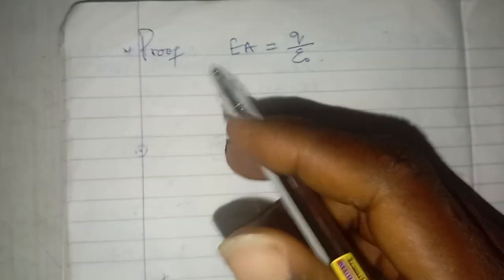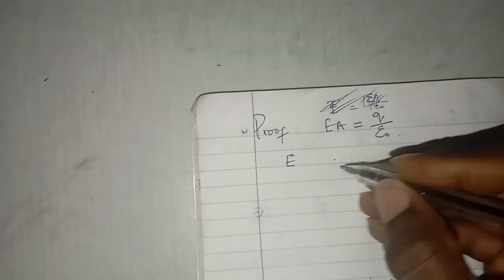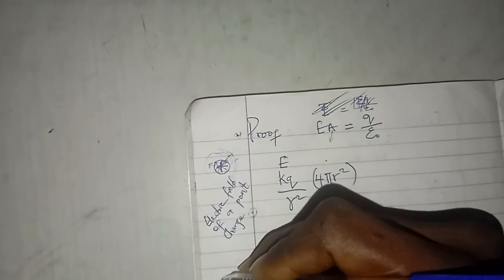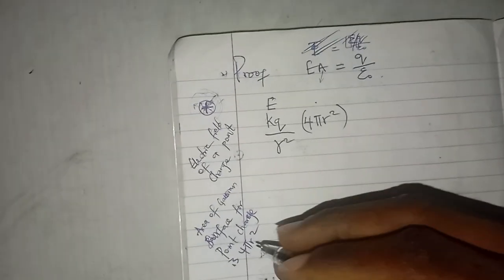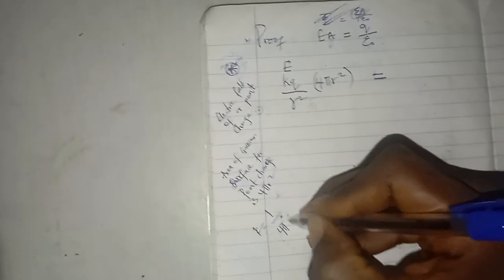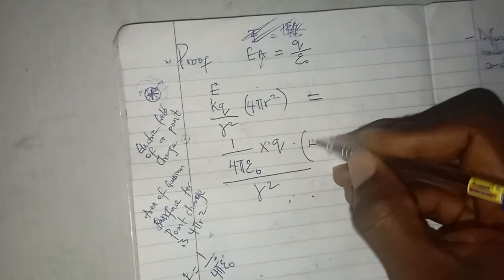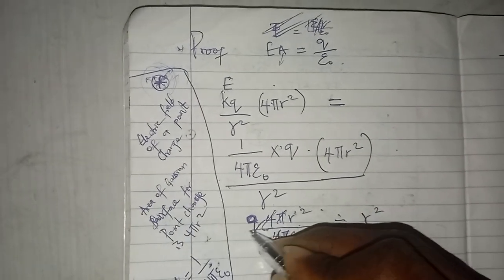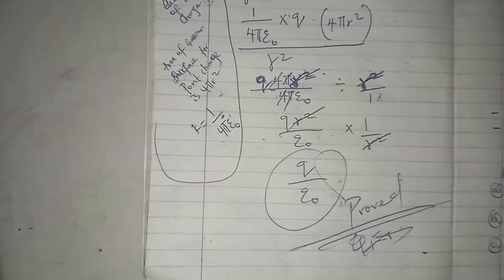Prove EA = Q/E∅ [ ELECTRIC FLUX = GAUSS THEOREM (Q/E∅) ]